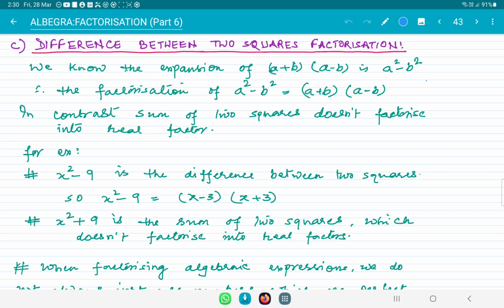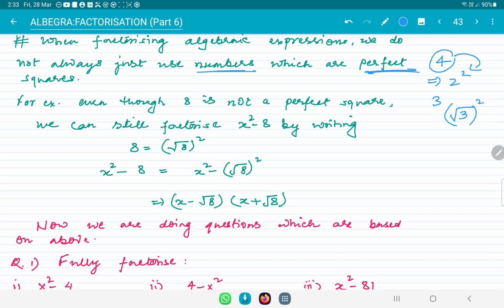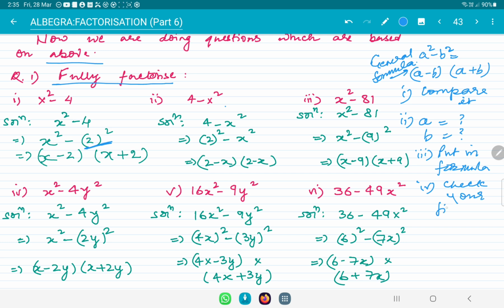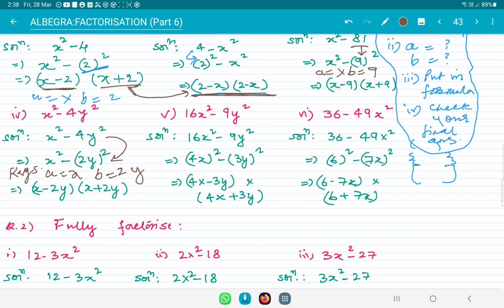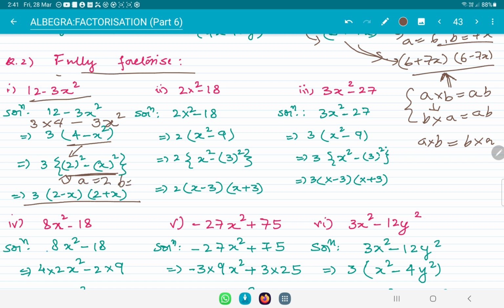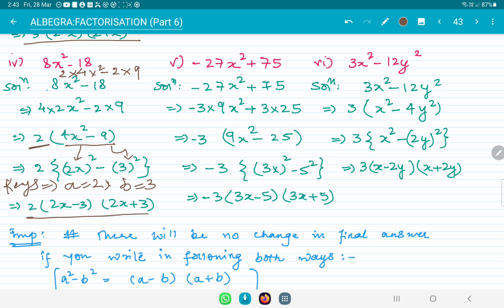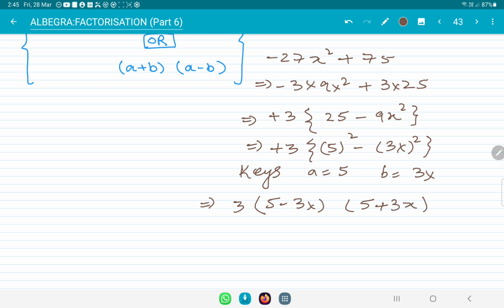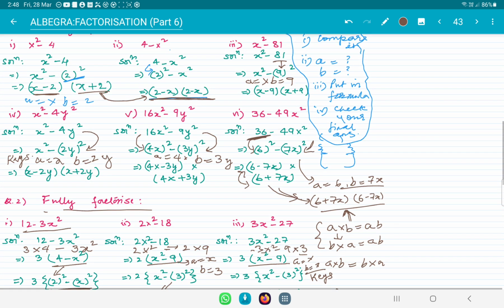Class 8:Algebra(Part 6): Perfect square factorisation.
Class 8:Algebra(Part 6): In this video I am explaining...
# Perfect square factorisation.
# Simple and complex questions based on it.